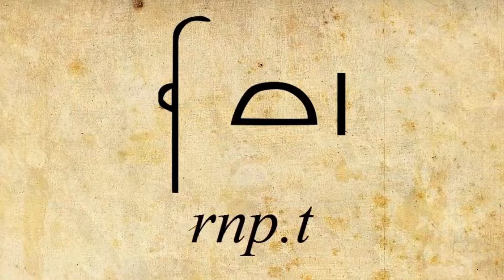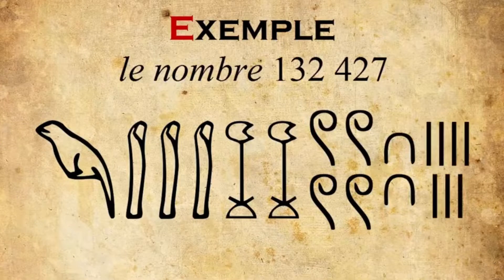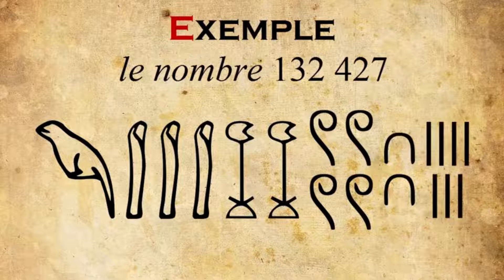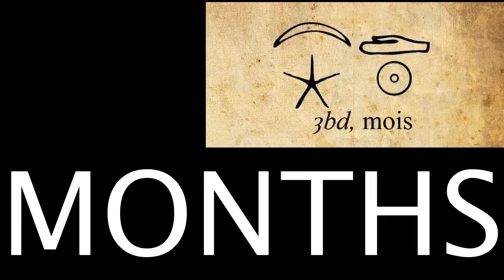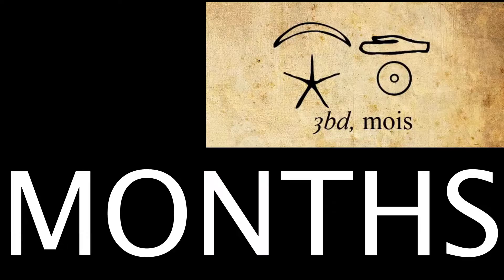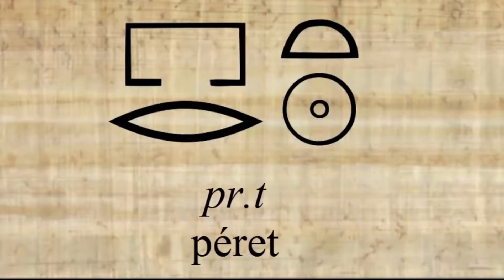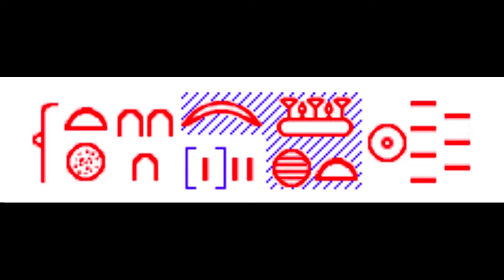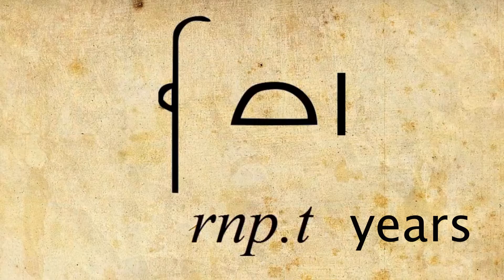Numbers and dates | Ancient Egyptian Language Lesson 21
In this episode we are going to find out how ancient Egyptians noted numbers and their dating systems

Learn middle egyptian

Learn to read old egyptian

Learn Egyptian hieroglyphs

Music: Beneath the Moonlight, Music composed, performed and recorded by Aaron Kenny.